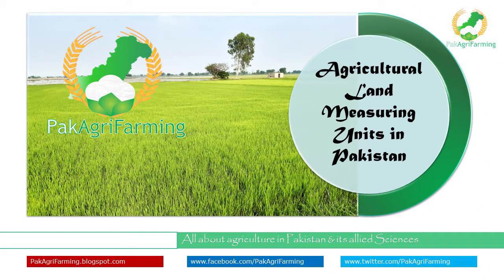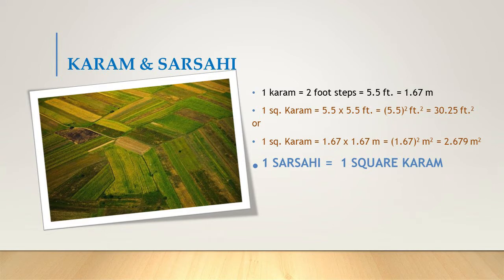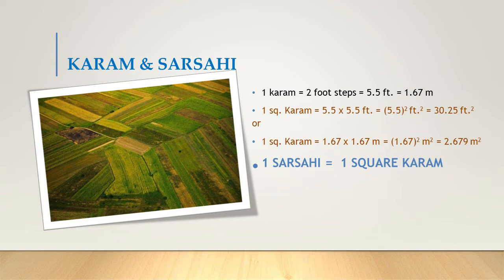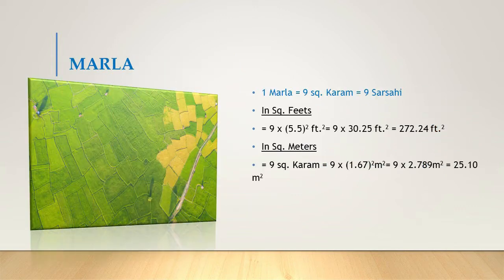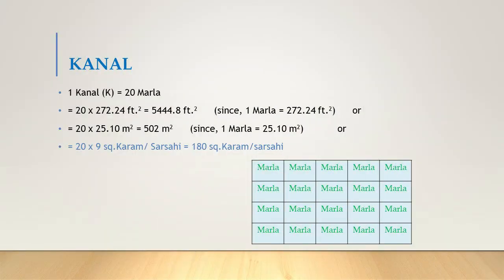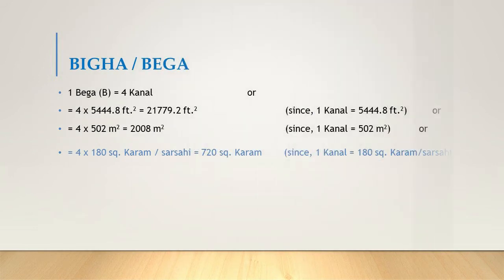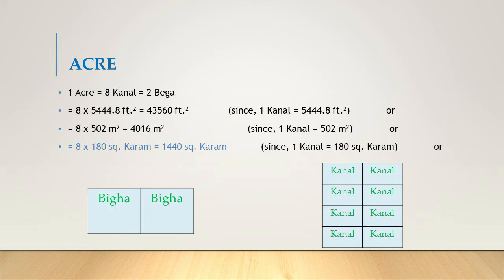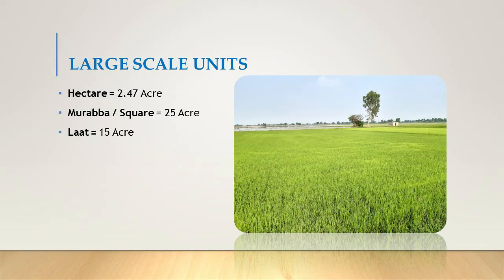Agri. Land Measuring Units in Pakistan | PakAgriFarming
Brief on 'Agriculture Land Measuring Units in Pakistan' by PakAgriFarming. The video explores basics Land Measurement Units specially with regards to Agriculture Land & Revenue Records in Pakistan in general; local land measuring units may be more diverse.